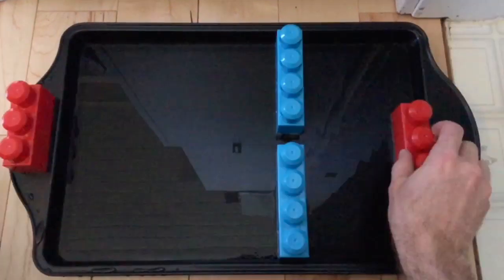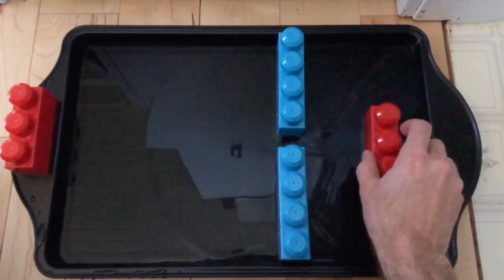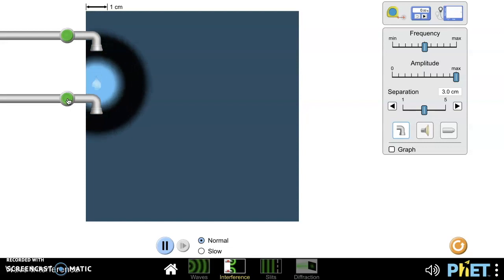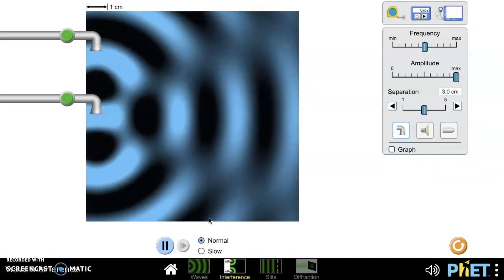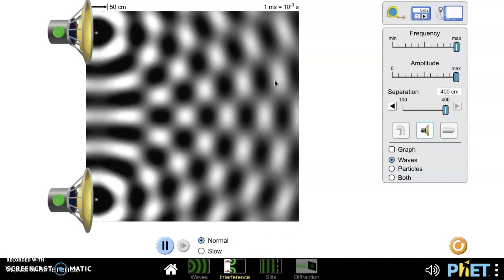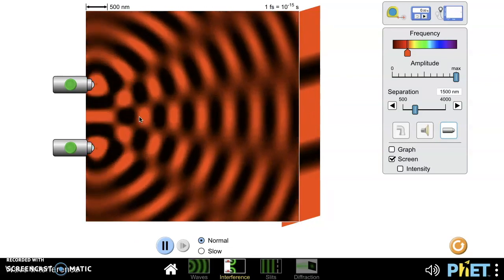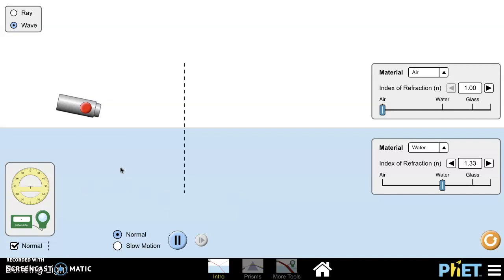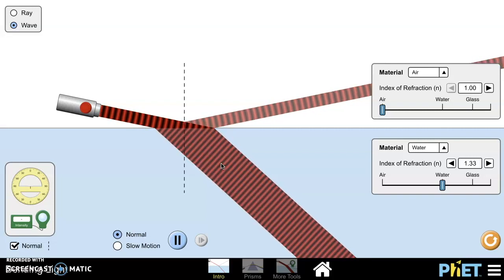Waves 7: 2D Wave Behaviours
Thank you to PhET for the Wave Interference and Bending Light simulations.